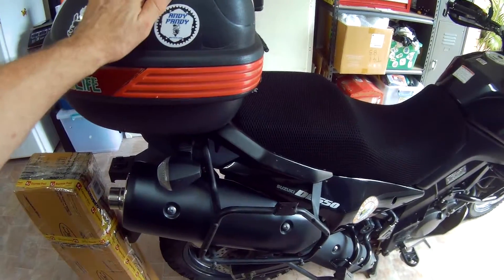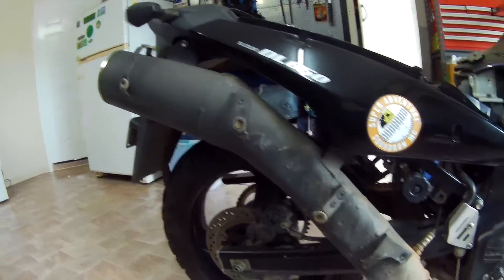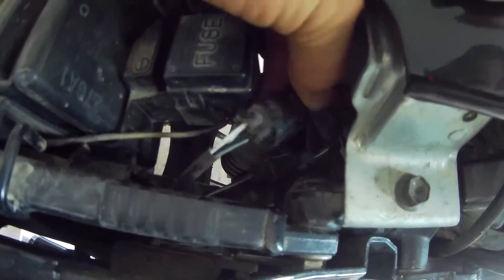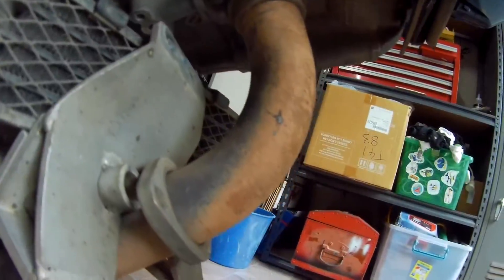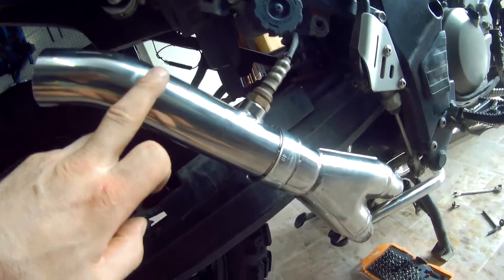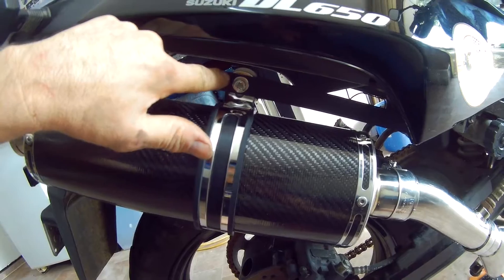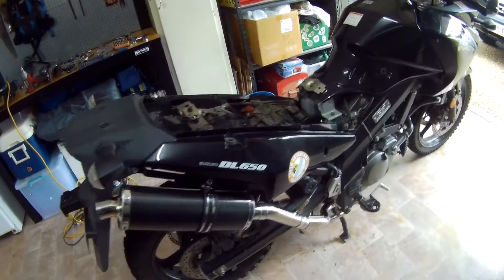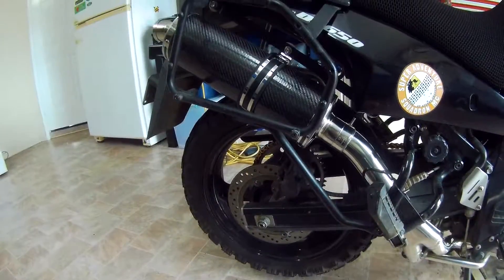Delkevic Motorcycle Exhaust Install - Suzuki DL650 V-Strom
In this video I show you how to remove the stock DL650 V-Strom exhaust and replace it with a Delkevic 350mm Carbon Exhaust System.

I have a B&B bash plate and a Suzuki centre stand which added a few extra dramas to the removal and install process. What I didn't show in the video was that in order for the new exhaust system to fit, I had to cut away roughly 20mm from the corner of my bash plate mounting bracket. But the original mounting holes are still there.

An awesome musician and regular partner on motorcycle adventures.

Bike: 2008 Suzuki V-Strom DL650
Cameras: GoPro Hero3+ White, GoPro Hero3 Black, Drift HD170
Editing: Final Cut Pro X (early videos before Feb 2013 were edited on Windows Movie Maker. From late Feb to Nov 2013 all videos were created on iMovie)

I am the Australian distributor for the Helmet Hook, an amazing and simple accessory for your bike which is designed to protect your helmet from damage.

I'm a proud supporter of the world's largest synchronised motorcycle ride. Sync The Planet.